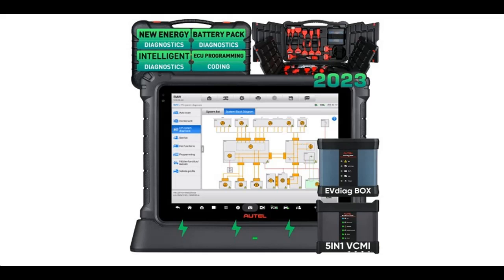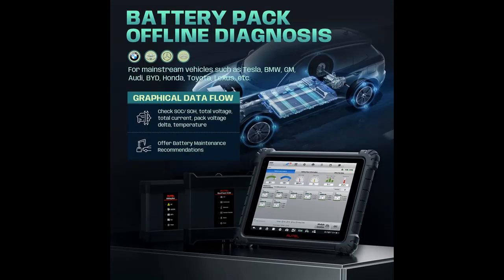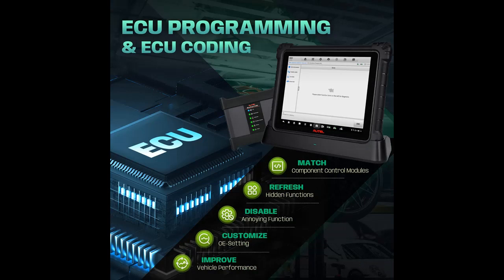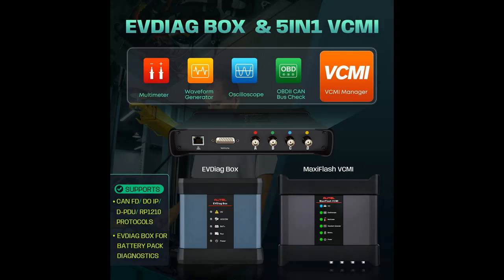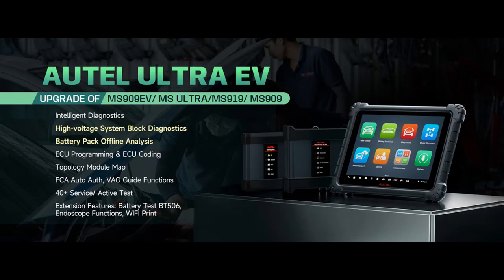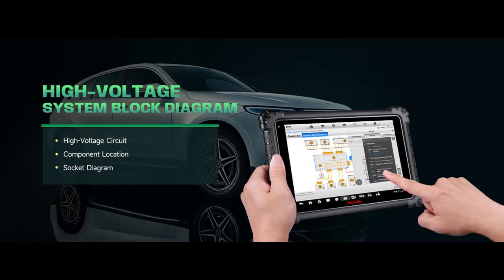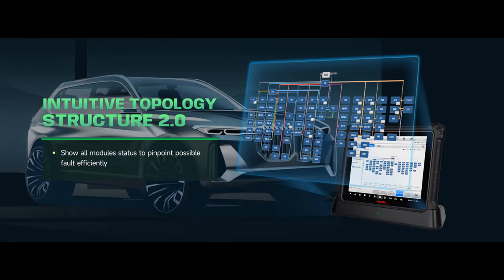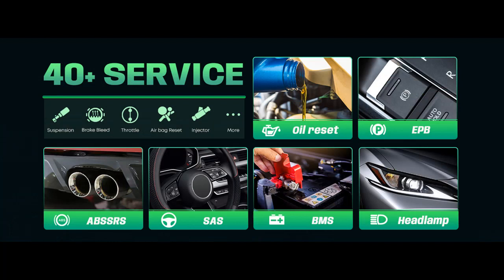Autel MaxiSys Ultra EV with EVDiag KIT | INTRODUCTIONS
Key Features| Autel MaxiSys Ultra EV with EVDiag KIT, 2023 UltraEV Top Intelligent EV Diagnostic & Topology 2.0, High-Voltage System Diagnose & Battery Pack Test, Upgrade of MSUltra/ MS909EV, ECU Programming Coding

Get More Feature or Details in text format (Full Features & Full Details) At 👉🏻